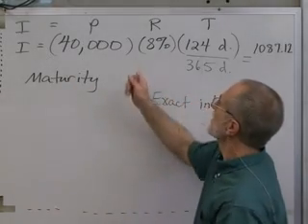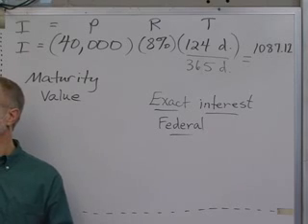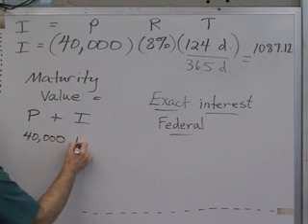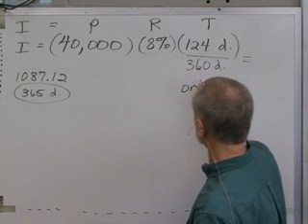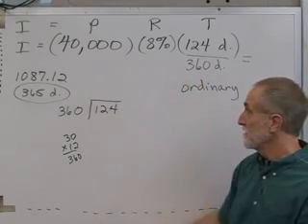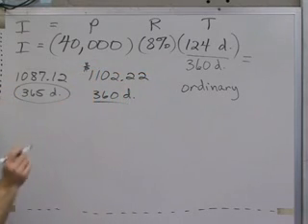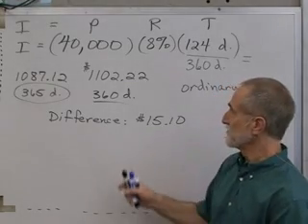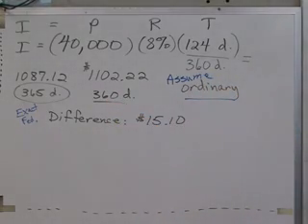10-A, Exact Interest